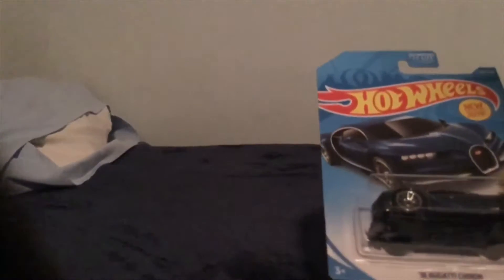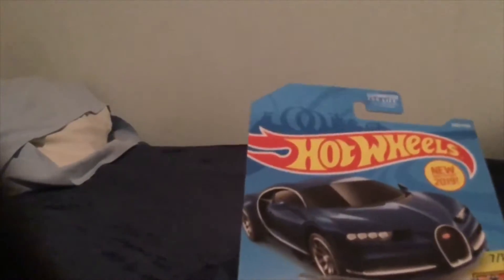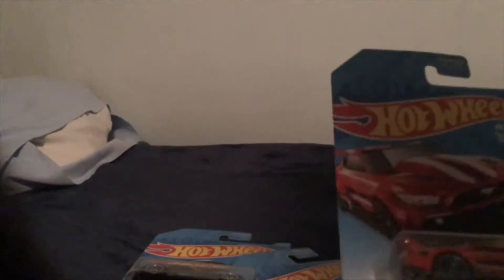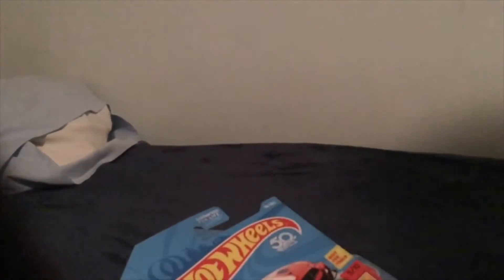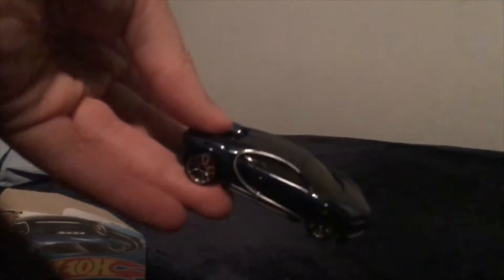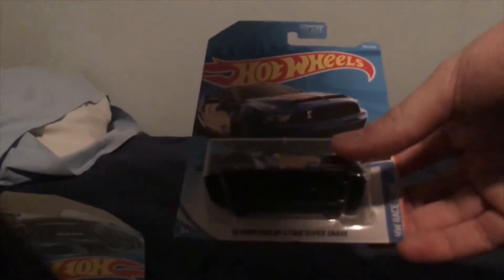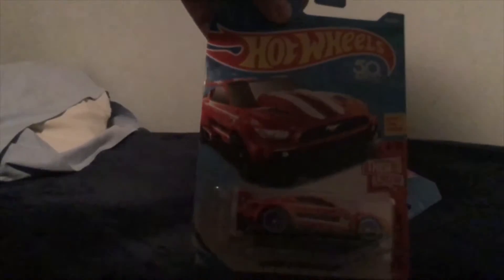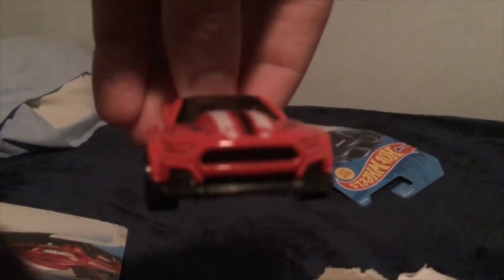4 Matchbox And Hotwheels Cars And Sky Busters CH-47 Chinook Unboxing And Review